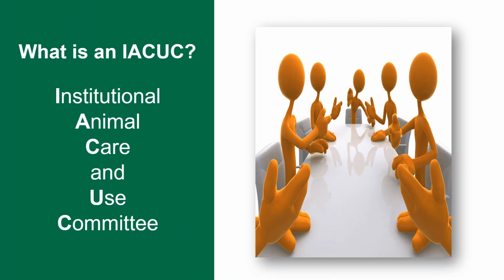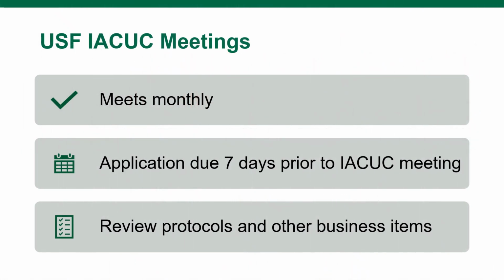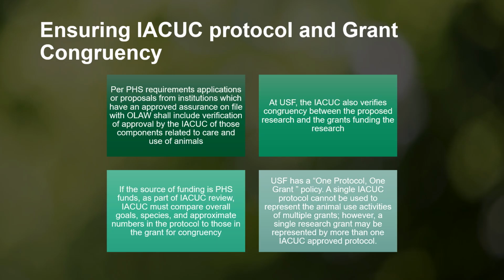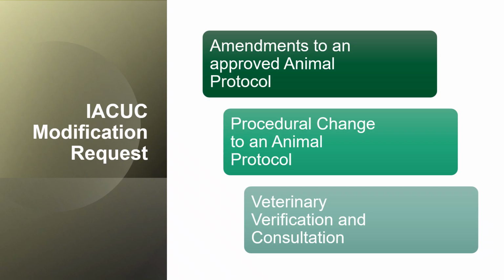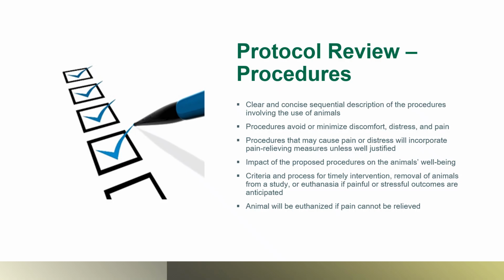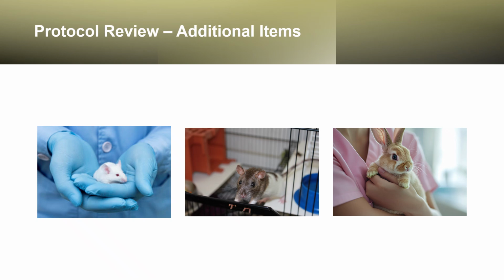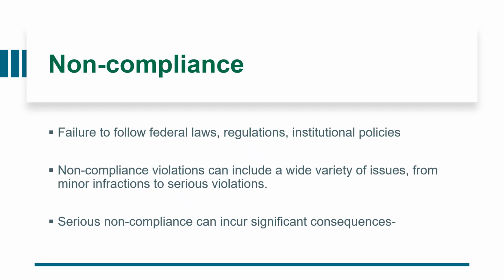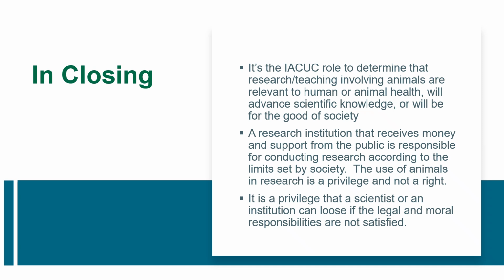USF New Member IACUC Orientation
This video will cover all information for New IACUC Members joining the USF IACUC Committee.